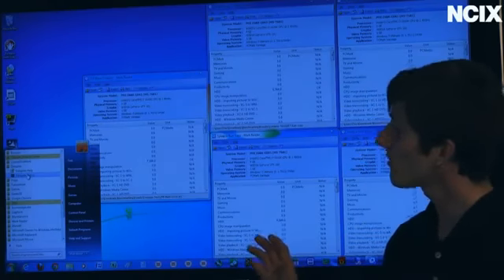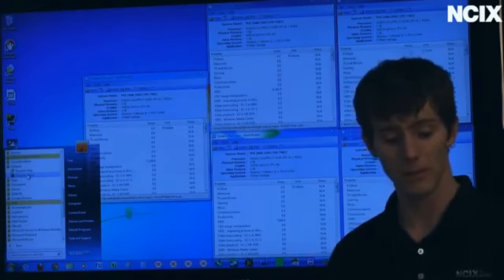OCZ Synapse Caching SSD Showcase & Performance Test NCIX Tech Tips